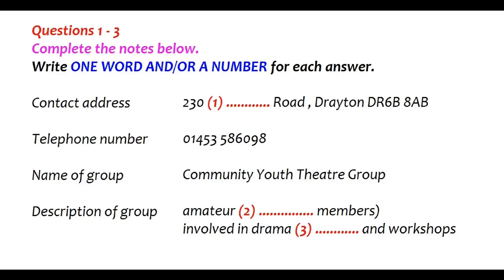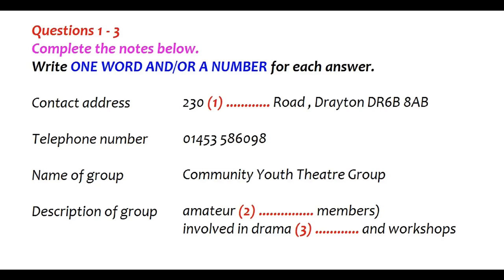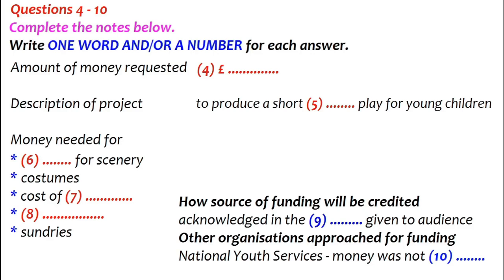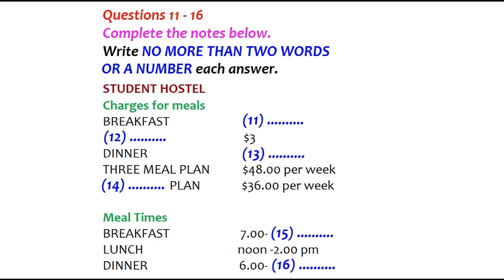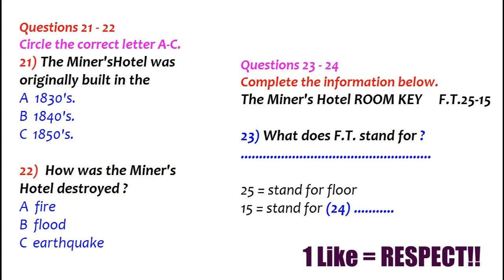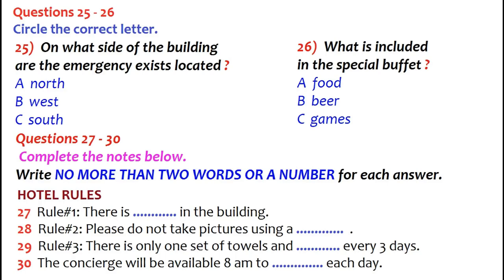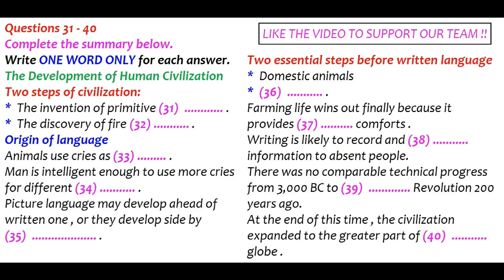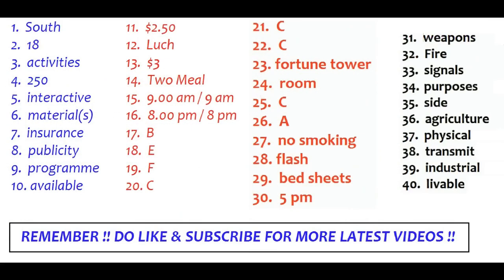IELTS LISTENING PRACTICE TEST 2023 WITH ANSWERS | 28.07.2023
Hey!
Practice your IELTS speaking module with us, give unlimited speaking tests, check all the grammer mistakes in your answers and tons of feature like this. Share our application with your friend and earn money.